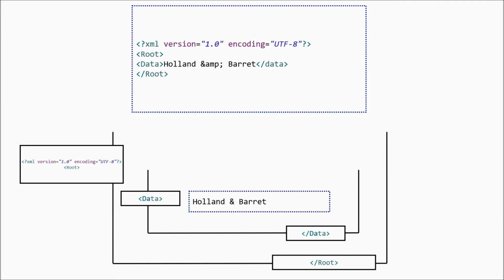HCL Integration Platform in a Nutshell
This is a short video run through of the concepts of Data Mapping with HIP.

I thought of the need for a video like this, when I was trying to convey to a colleague (not versed in transformation software) exactly what HIP is and what it does.

There are no product screen shots, and it is a high-level overview as an introduction to the topic of Schemas and Mapping, prior to actually using the product.